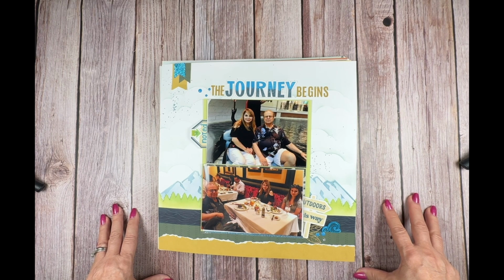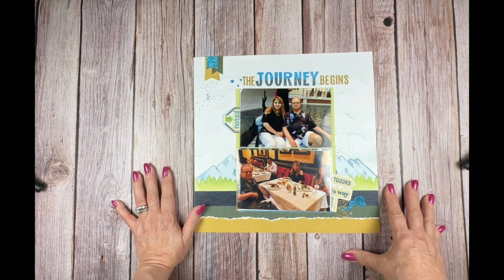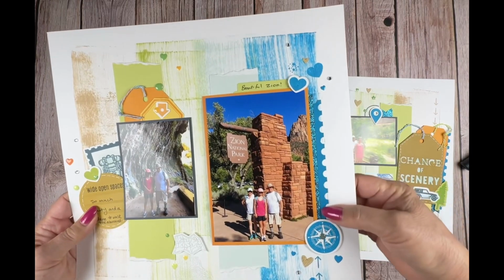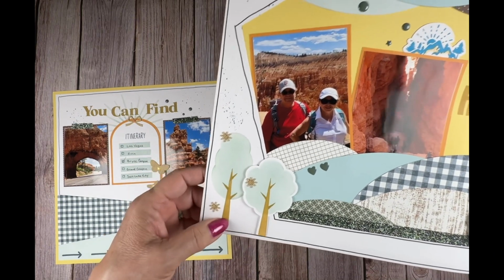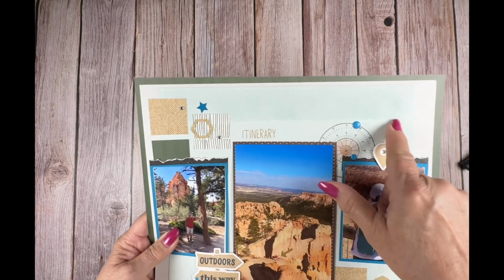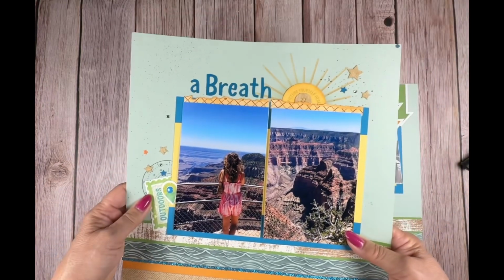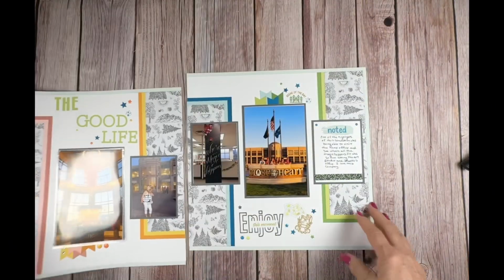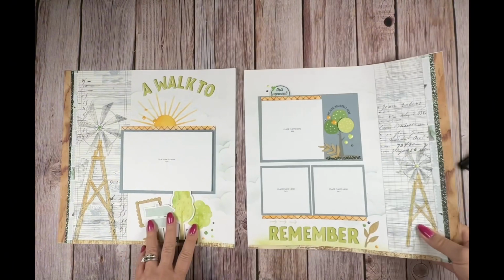Album Retreat Layouts Share